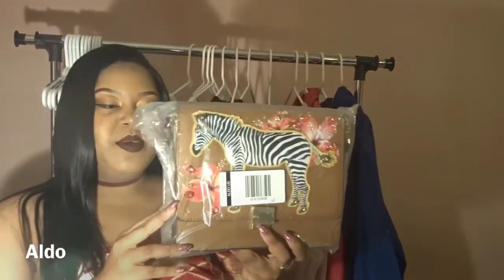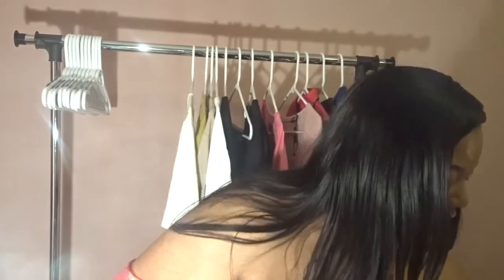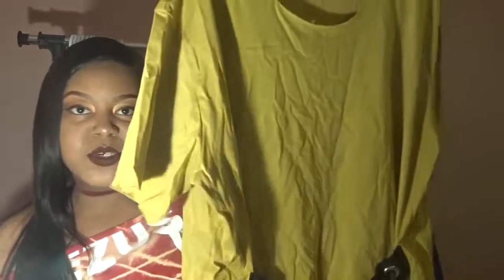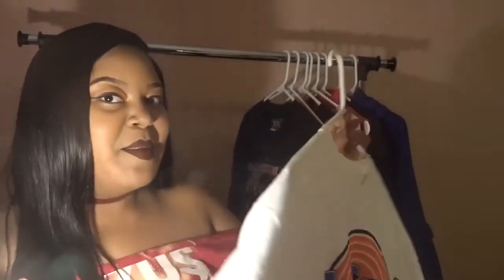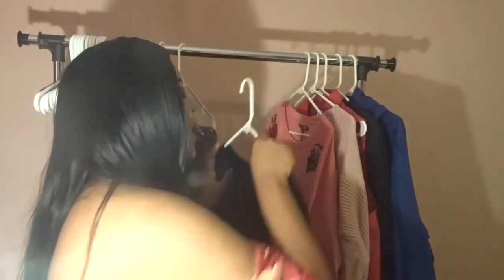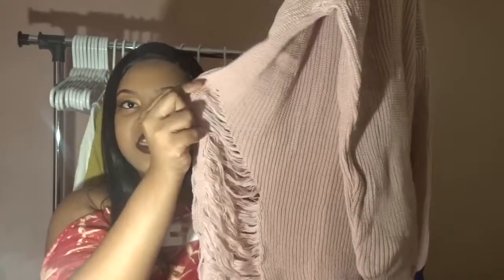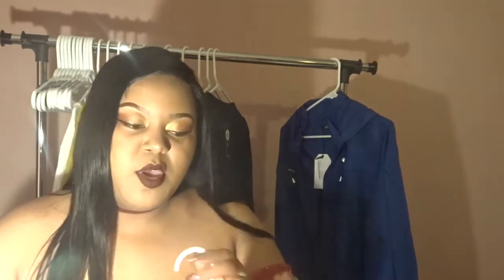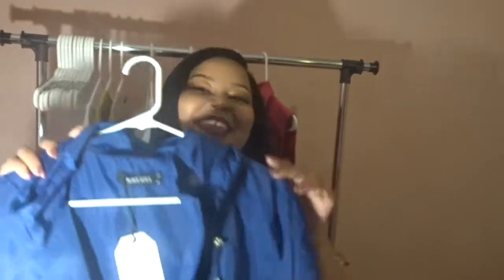Collective Clothing Haul | Asos, Boohoo, Aldo, Etc. | Life as Aisha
In this video you will get a glimpse into my fashion forward life, lol. I had items in my closet I had yet to wear and other items that had recently shipped so I decided to do a Collective Clothing Haul.
Video Info

Plumsprings Purse/Cognac
Aldo.com

Red Fishnet Tights
Leopard Pocket Crop Tee
Pink Embroidered Sweatshirt
Embroidered Stud Mini Skirt
Distressed Longline Knited Sweater
Royal Blue Hooded Windbreaker
Boohoo.com

Tune Squad Tee
Rue21.com

Red Leather Vest
Justfab.com